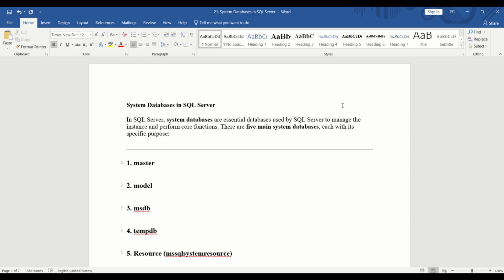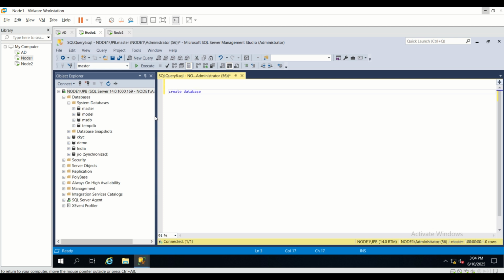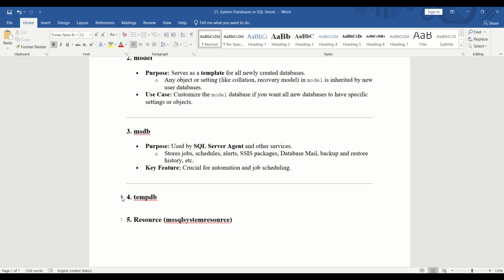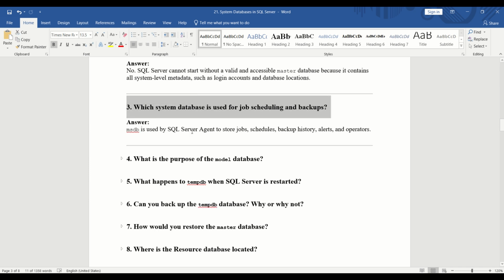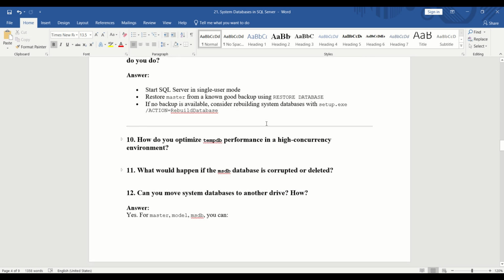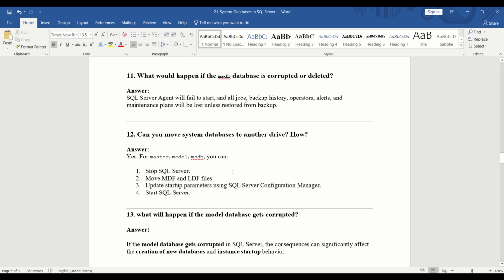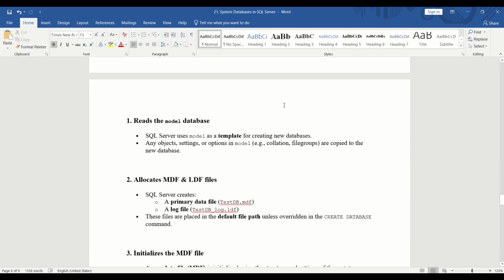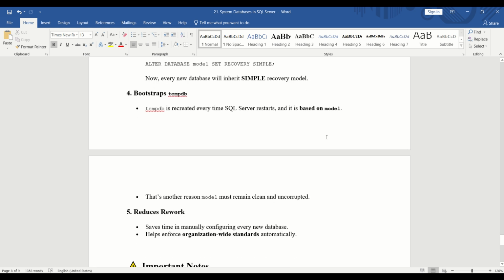Top SQL Server Interview Questions on System Databases | Master Your DBA Interviews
Crack your SQL Server interviews with confidence! In this video, we cover the most commonly asked interview questions focused on SQL Server's system databases like master, msdb, model, and tempdb. Understand their roles, importance, and how they impact real-world scenarios. Whether you're a beginner preparing for your first database admin role or a seasoned professional brushing up, this guide has you covered.

🎓 What you’ll learn:

Functions of each system database

Common pitfalls and interview traps

Real-world examples and explanations